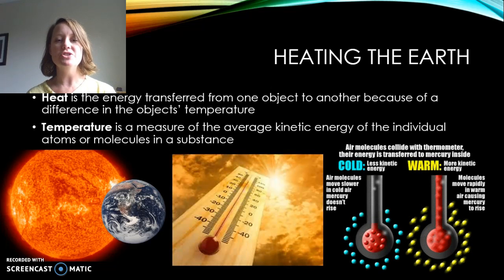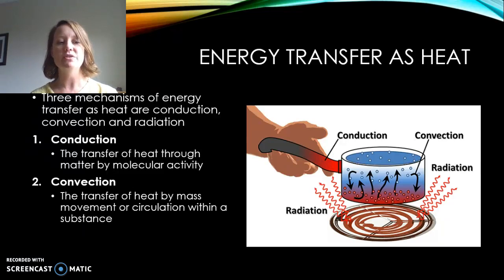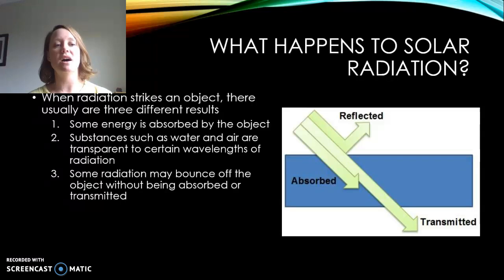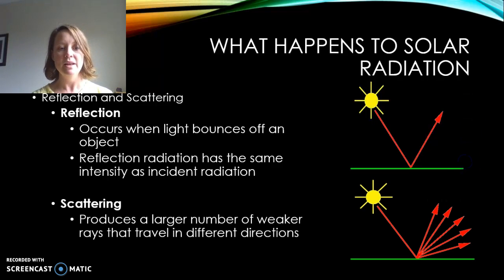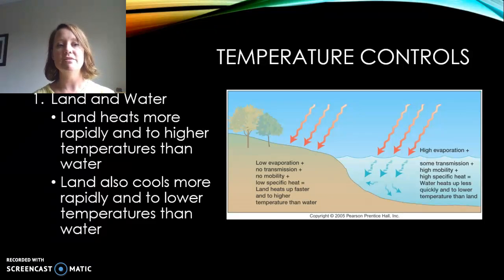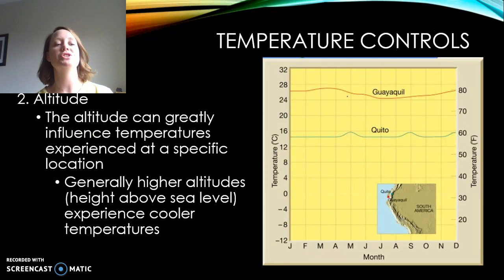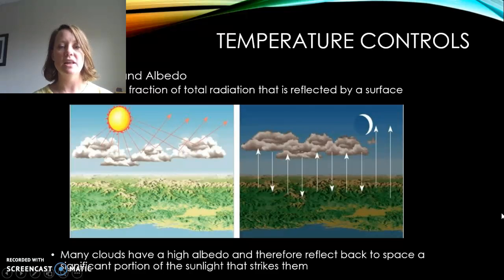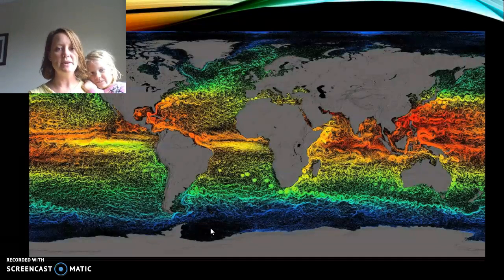Heating the Earth